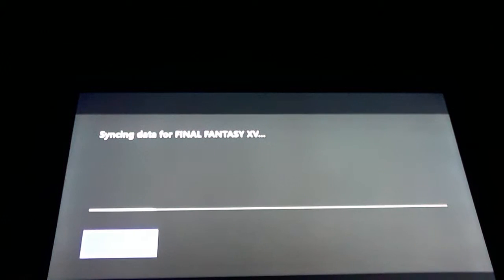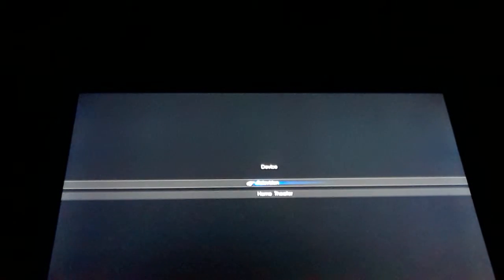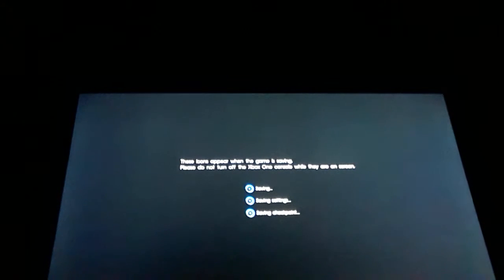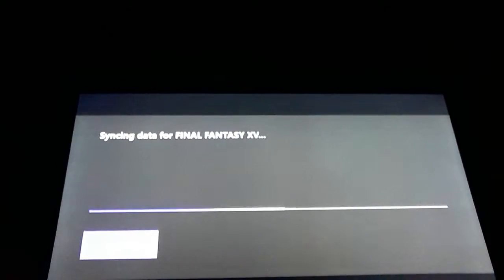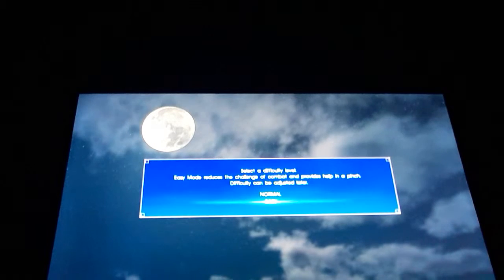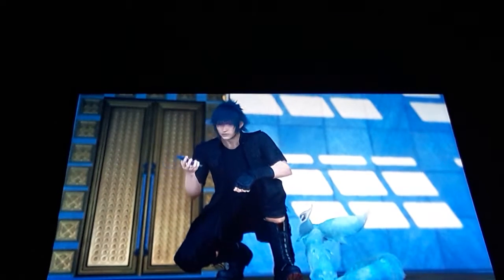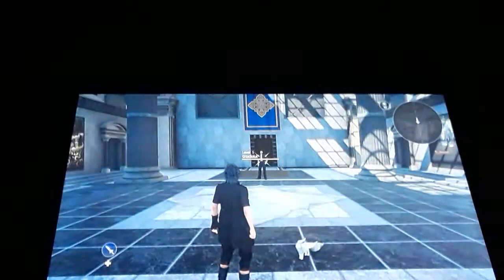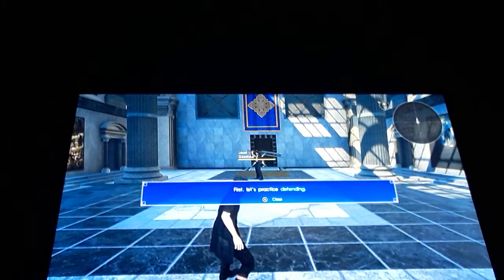Final fantasy xv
Learning the basics